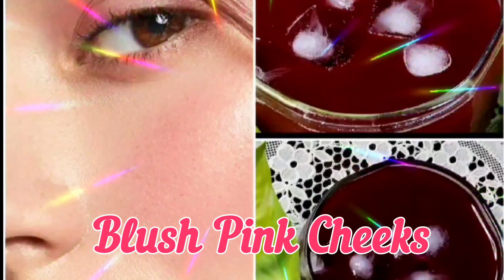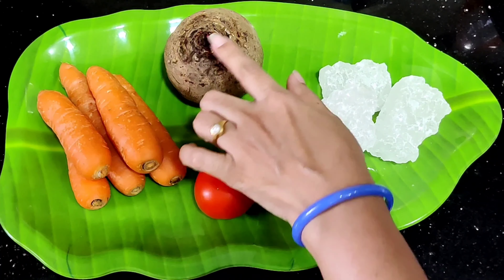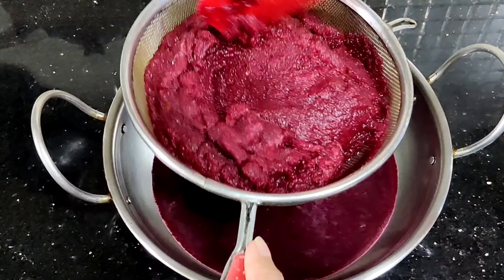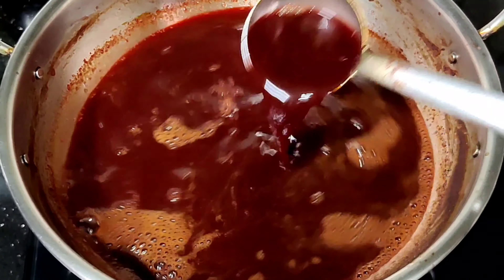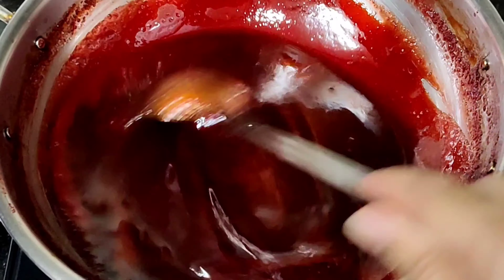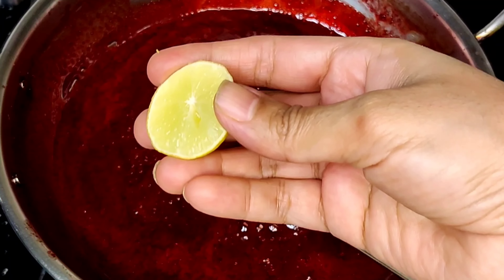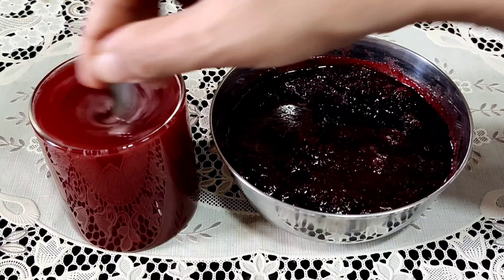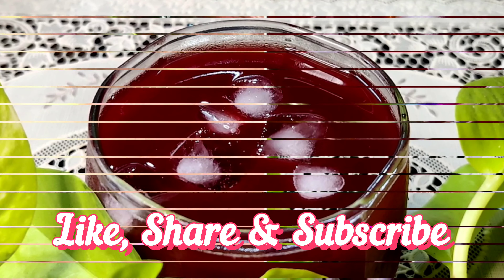చర్మకాంతిని పెంచి రక్తాన్ని శుద్ధి చేసే బీట్రూట్, క్యారెట్ జ్యూస్ || Instant Beetroot & 🥕 Juice ☺️😍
Beetroot & Carrot Juice Instant Mix For Blush Pink Cheeks

ఇన్స్టెంట్ బీట్రూట్, క్యారెట్ జ్యూస్

Ingredients:

Beetroot 250gr
Carrot 250gr
Tomatoes 100gr
Candy sugar 250gr
Lime 1/2